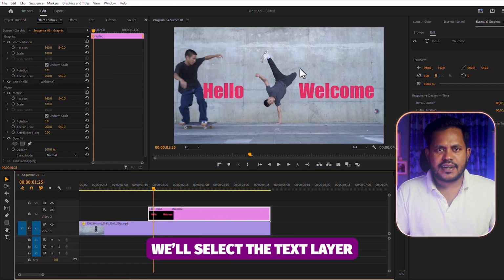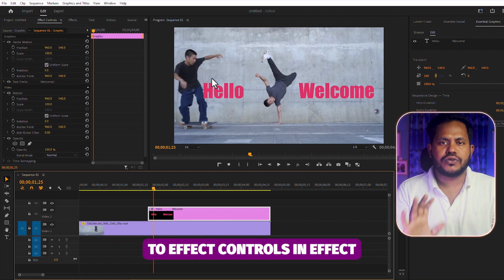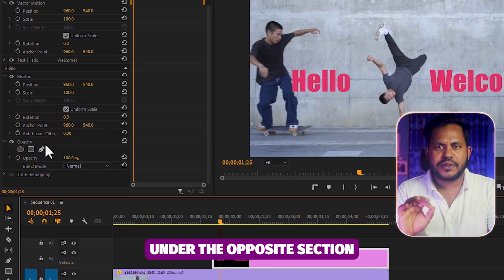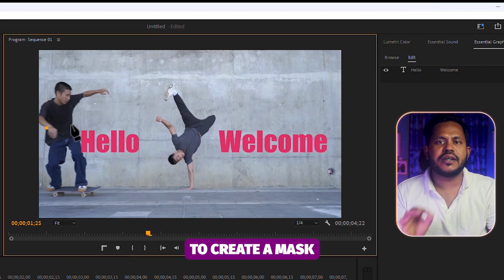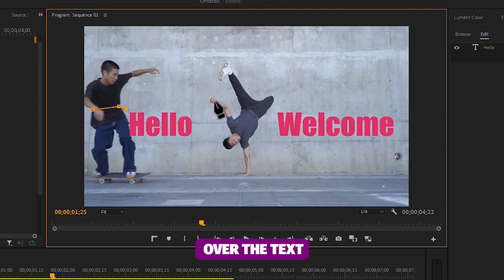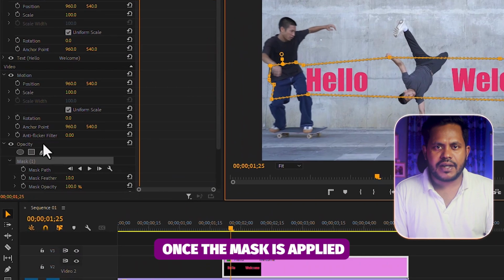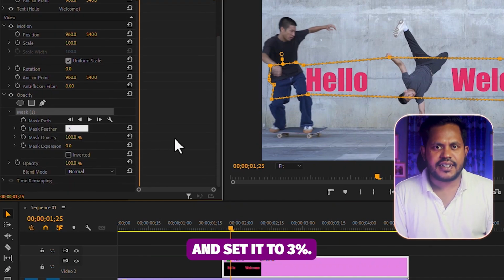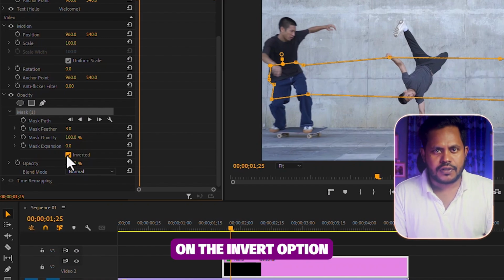How to Create a Cinematic Text Reveal in Premiere Pro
In this tutorial, learn how to create a stunning cinematic text reveal using Adobe Premiere Pro! 🎬 This effect adds a professional touch to your videos, making text appear smoothly and dramatically. No plugins are needed—just a few simple techniques!

✨ What you’ll learn:

How to create a mask for smooth text transitions
Adding keyframes to animate your text
Fine-tuning the reveal for a cinematic look
Whether you're editing a movie trailer or a YouTube video, this effect will make your text stand out! 🚀